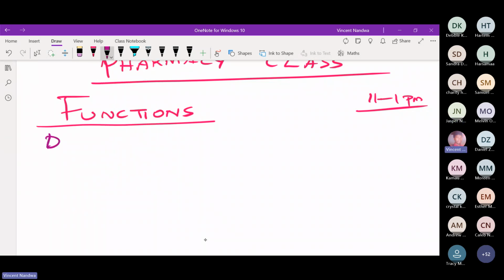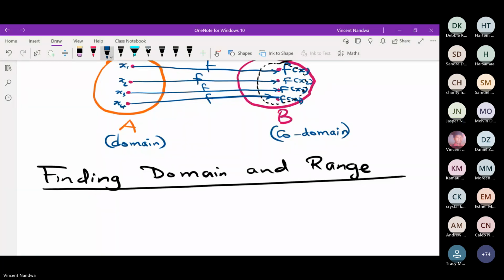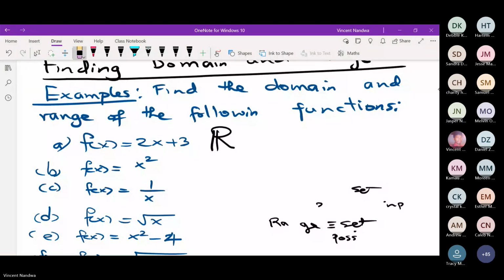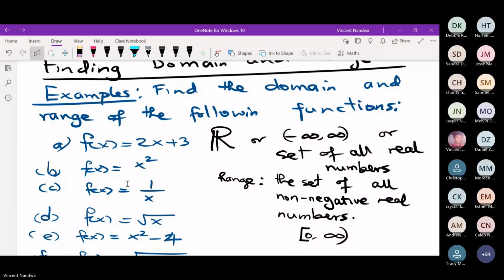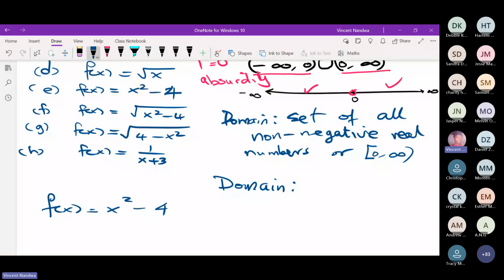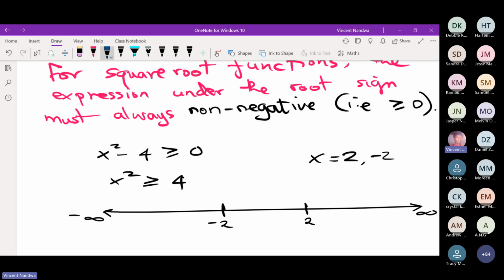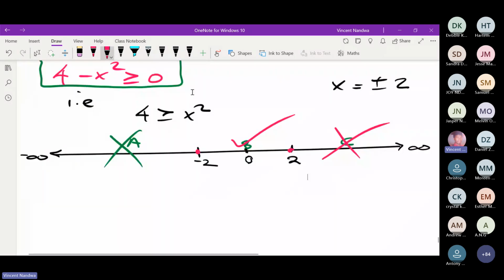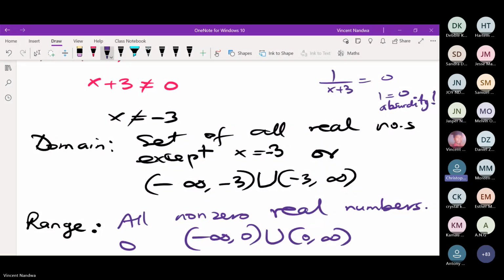SMA101(P): Functions (14-11-2024)part 1